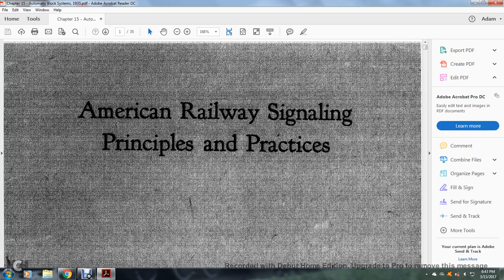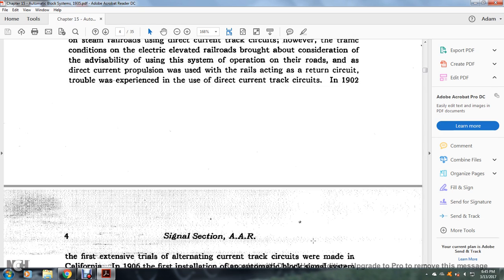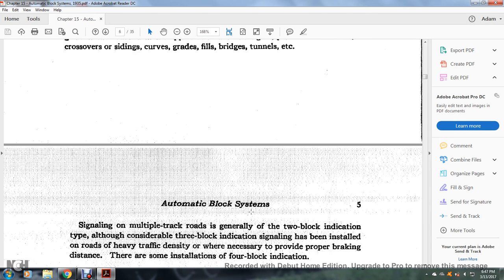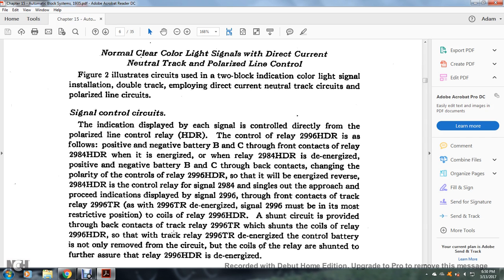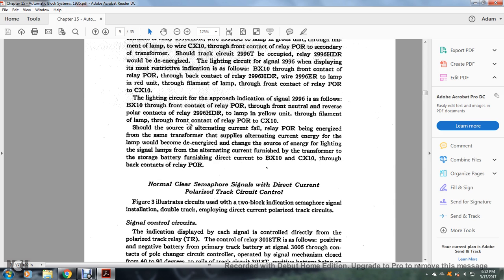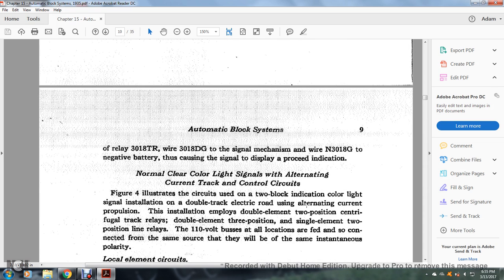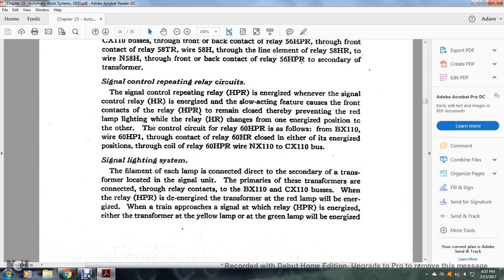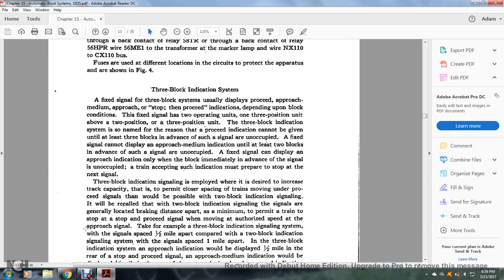AAR RAILWAY SIGNALS PRINCIPLES AND PRACTICES AUTOMATIC BLOCK SYSTEM PART1